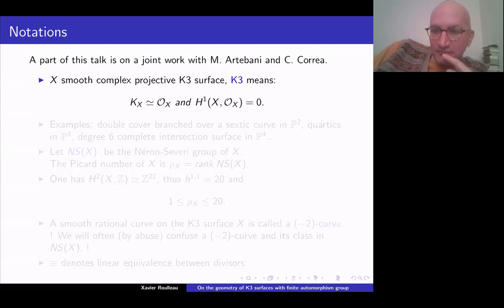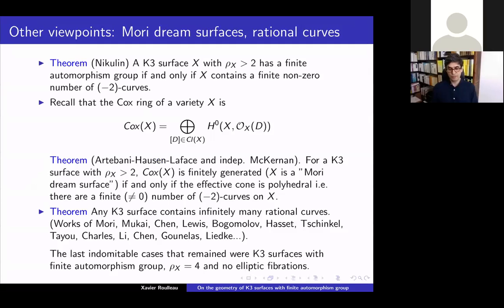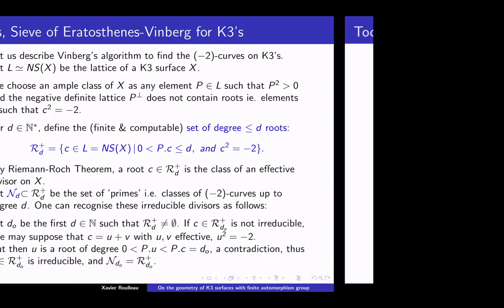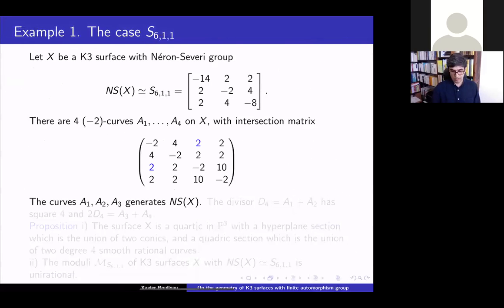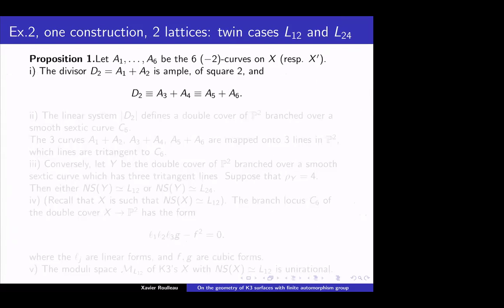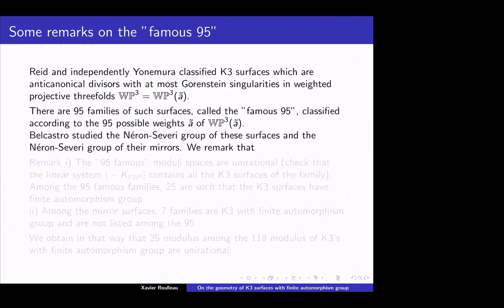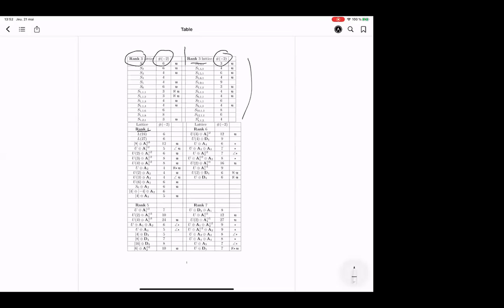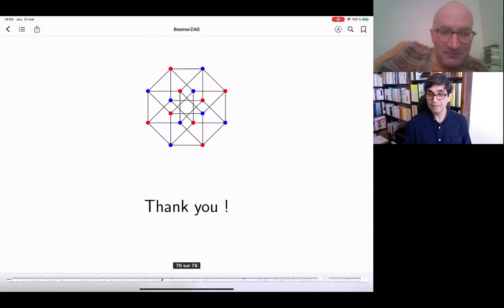Xavier Roulleau, On the geometric models of K3 surfaces with finite automorphism group